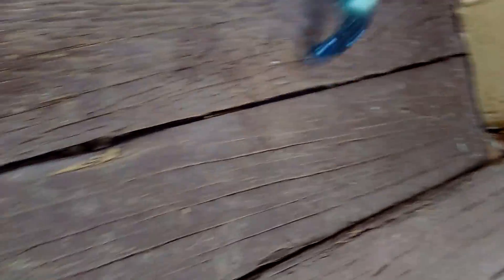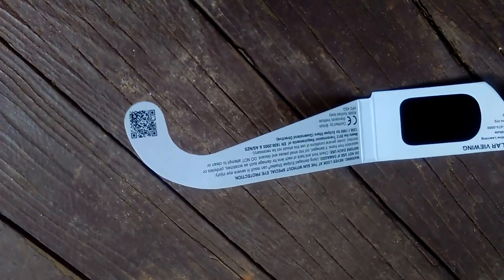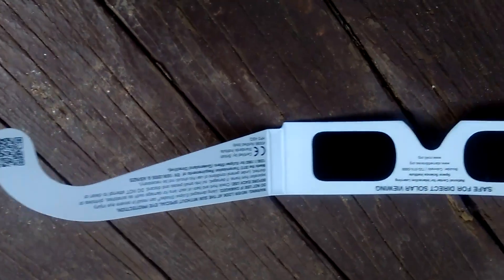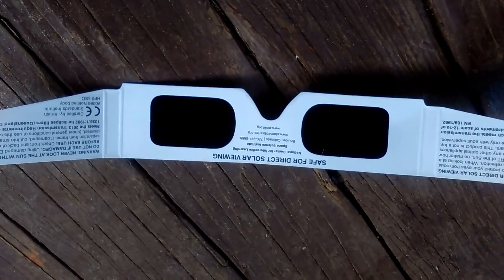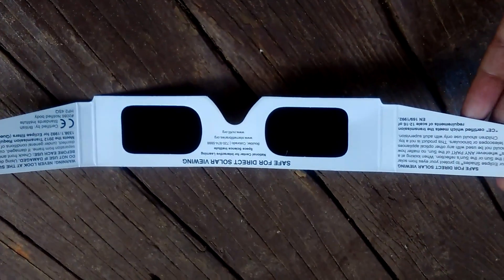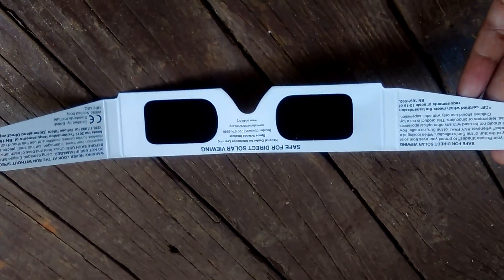How to view solar eclipse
A way I enjoyed viewing the solar eclipse